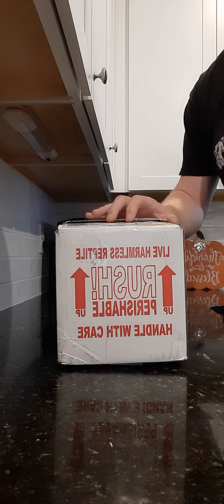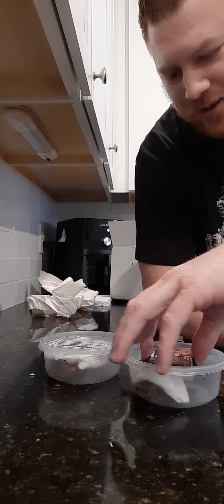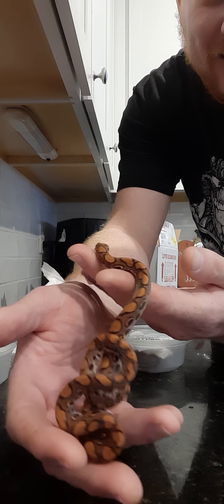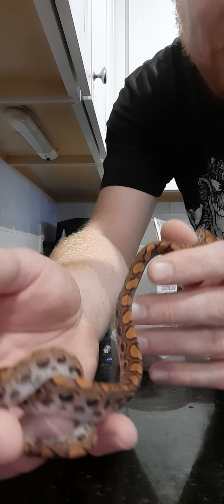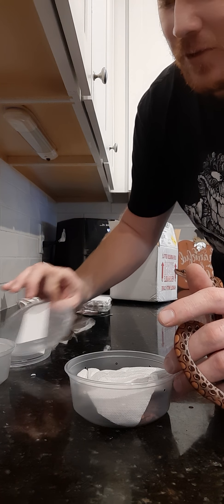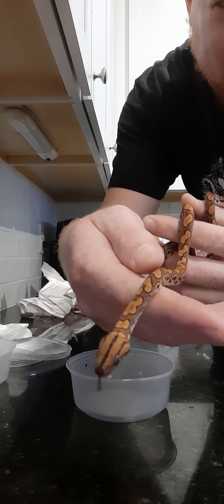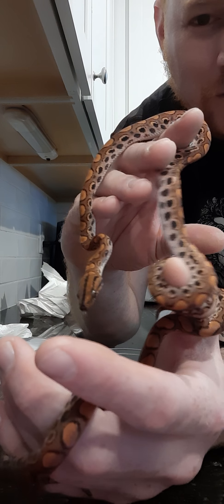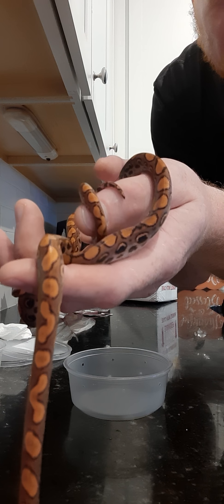Awesome Surprise Unboxing of a Beautiful Snake Species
Check them out and enjoy!